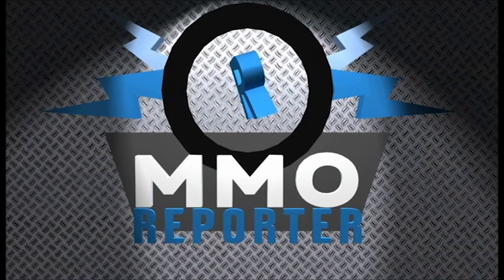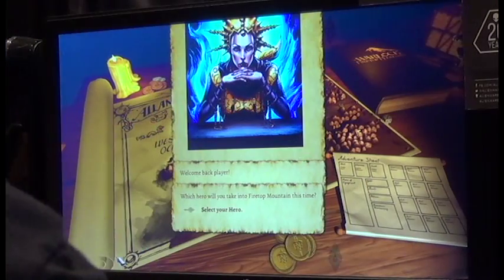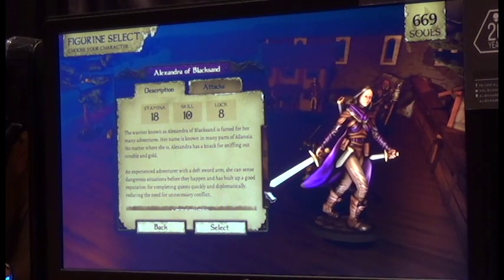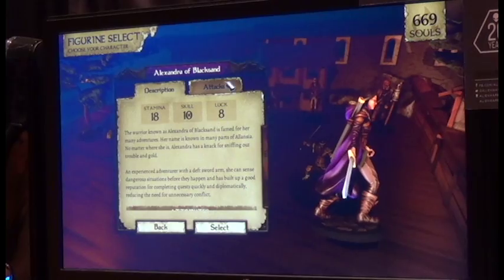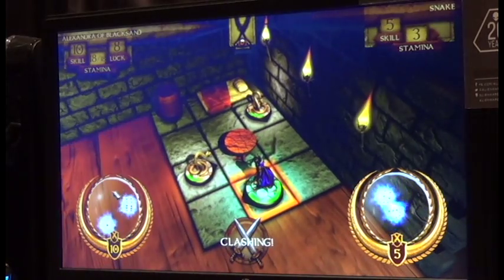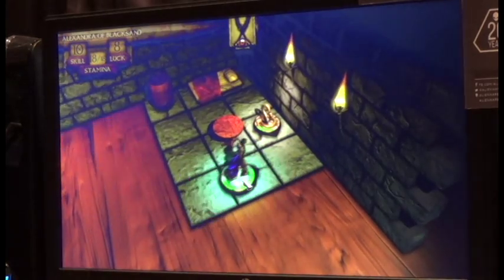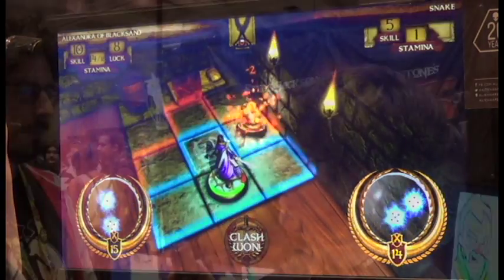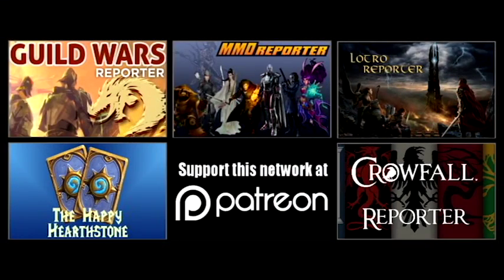[PAX 2016] Warlock of Firetop Mountain Interview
Carrie chats with Ben Kosmina, Producer on Warlock of Firetop Mountain about their game that was recently release on Steam and Humble Bundle. Interested in D&D? Then this game might be for you! Check out the video to see if you want to check it out!

For more from the MMO Reporter Network, visit mmoreporter.com